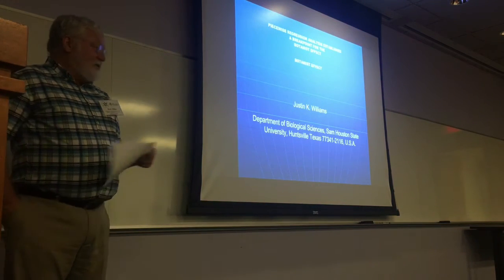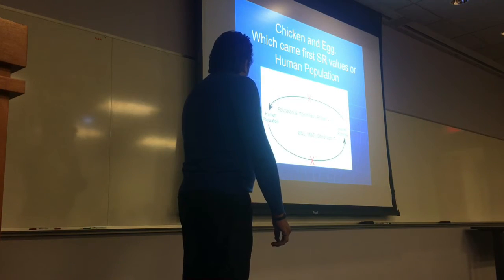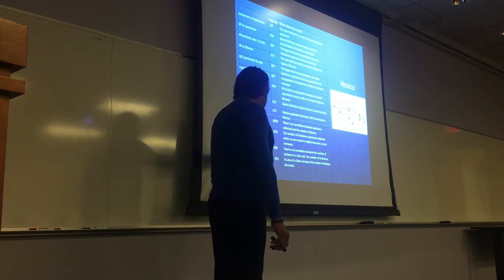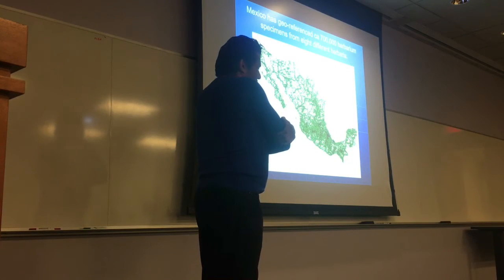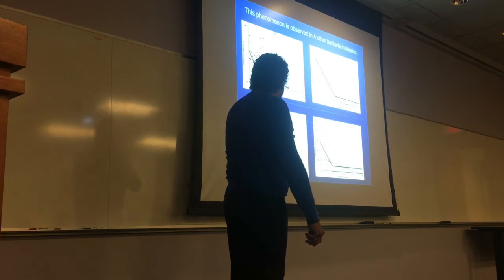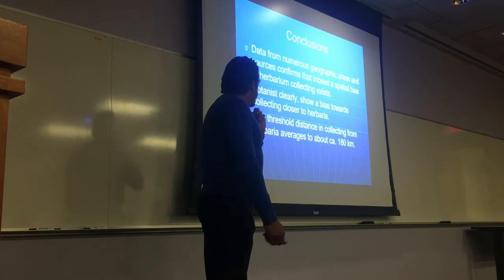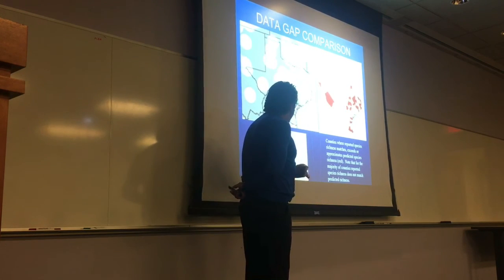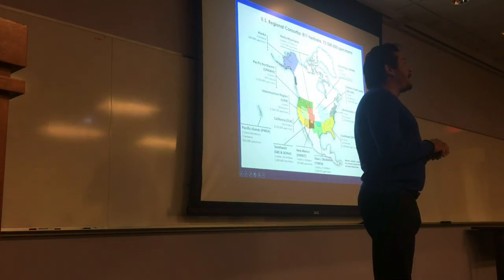The Botanist Effect